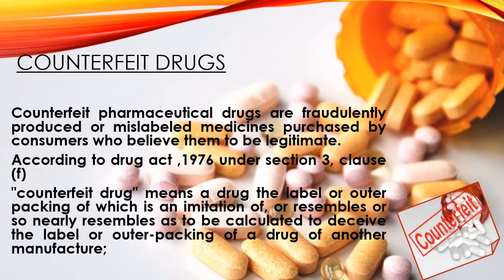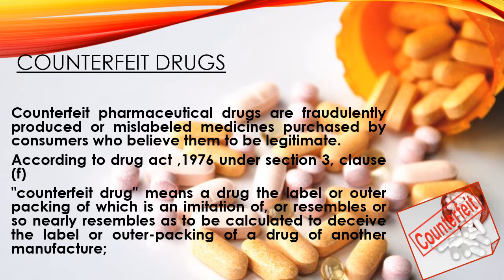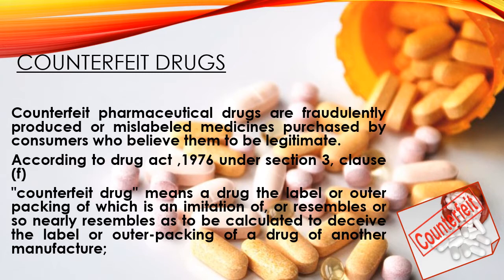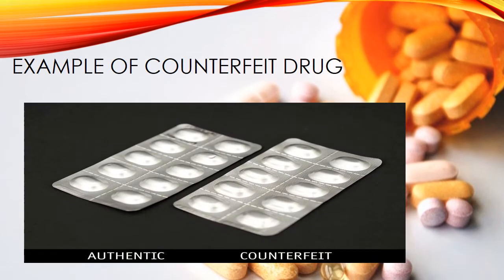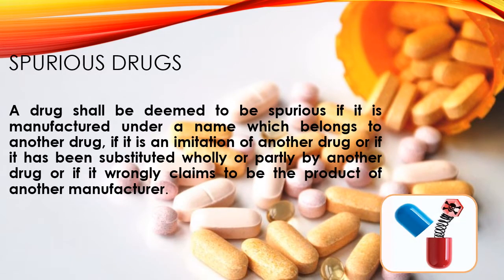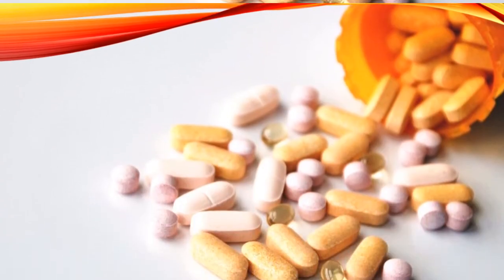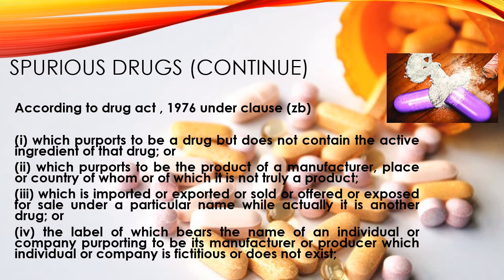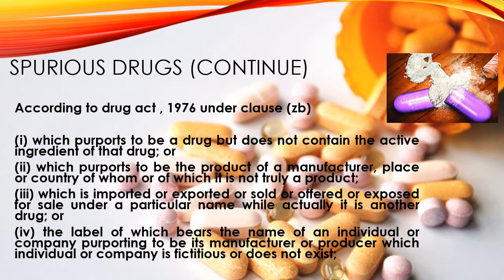Spurious Drugs| Counterfeit Drugs: A Pharmacy Student's perspective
It is a series of assignments given to the students of Pharm. D. 5th Prof during Spring 2021 at Faculty of Pharmacy, Hamdard Unviersity, Karachi.
Ms. Nimra Ayaz